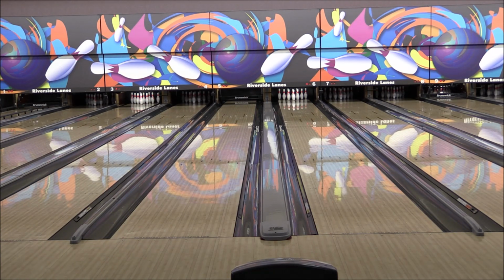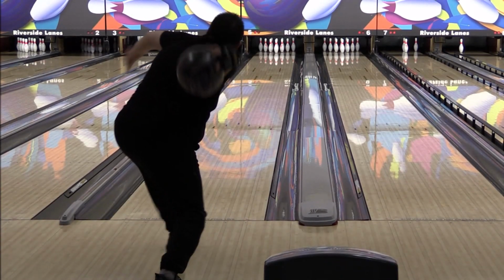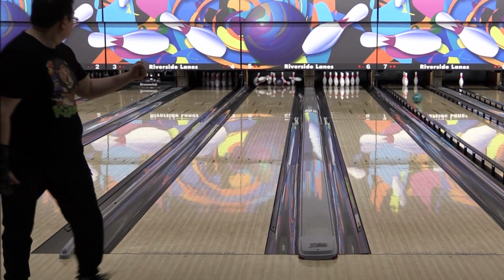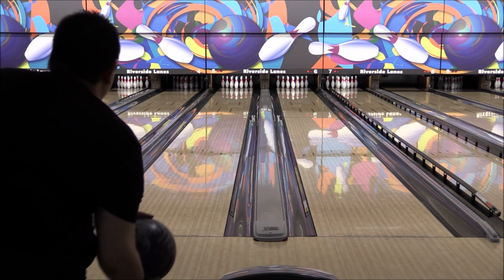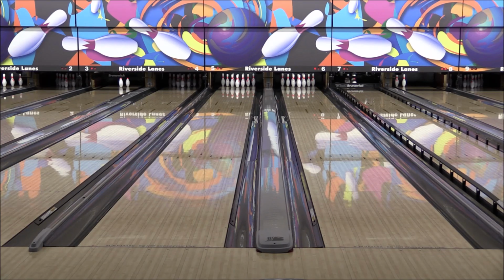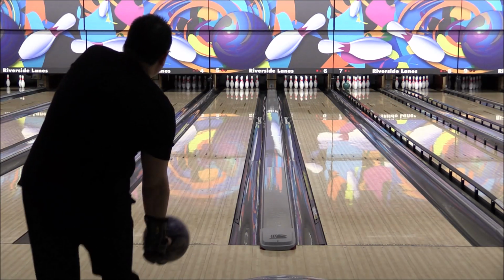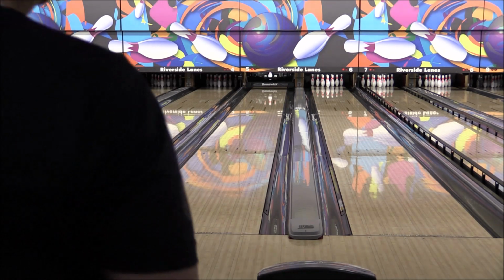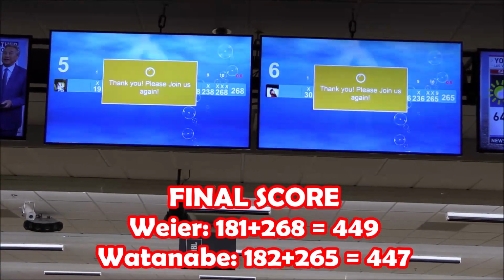EPIC MATCH! 2024 Riverside Shootout Bowling Challenge - Laughlin NV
I take on PBA National & Regional champ Cameron Weier in another THRILLING Challenge Match! This one was far away from home as we clashed in the Nevada-Arizona-California border town of Laughlin, Nevada about 90 minutes Southeast of Las Vegas.

The Riverside Shootout was a One-Ball Challenge so, Camtron chose the Storm Road Warrior and myself the Ebonite Emerge, one of my favorite balls ever. 2 Games Total Pins was the format and without spoiling anything, this was by far the best match we've ever had. I hope you enjoy this one that comes down to the final shot!

Thank you Don Laughlin's Riverside Lanes for hosting us, everyone who came to spectate, Generic Bowling Announcer and Tabbicus for conducting the Post-Match Interview.